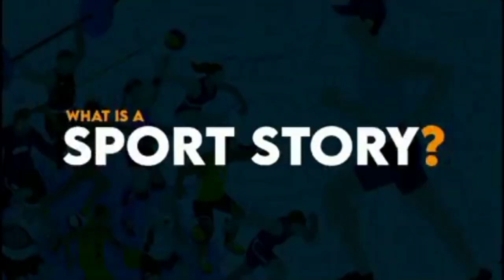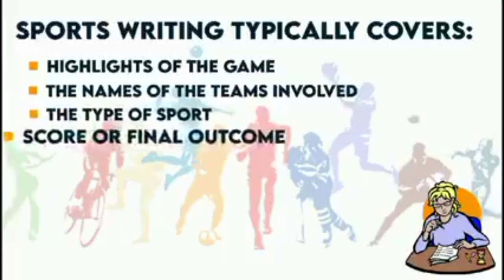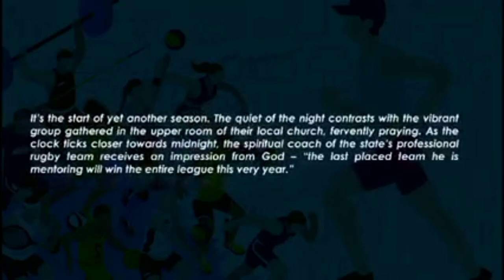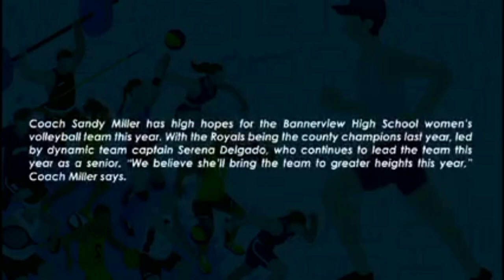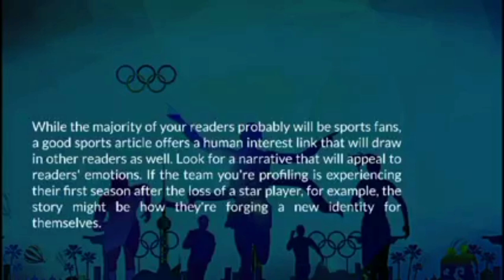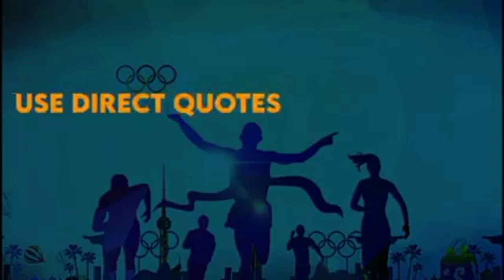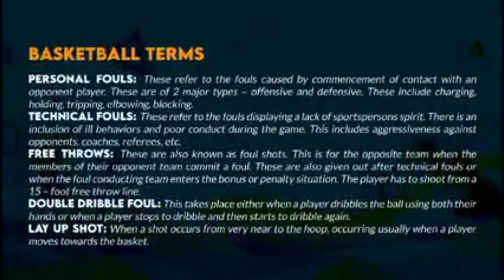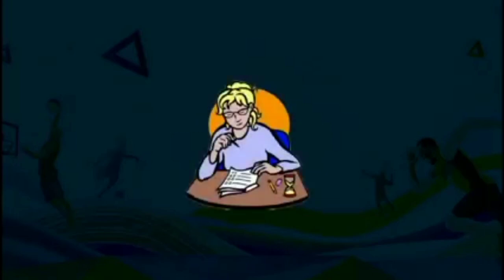Sports Story and Sports Lingo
Hello, everyone! Since I am a sports enthusiast, I have decided to make this video about sports writing using Adobe Photoshop for the thumbnail and PowerDirector for the video editing.
Learn more about it and watch until the end.

For project purposes only.